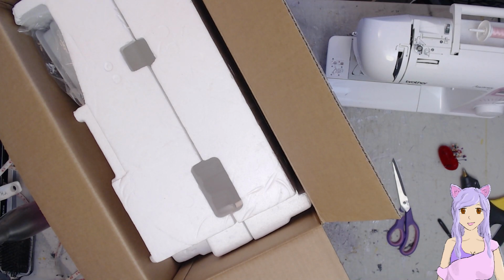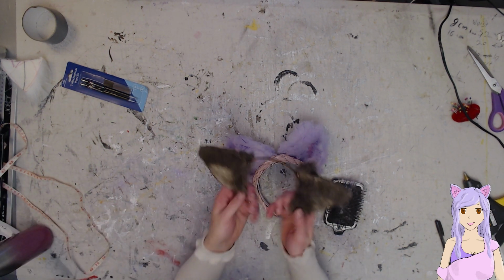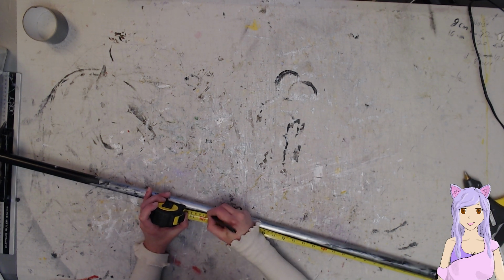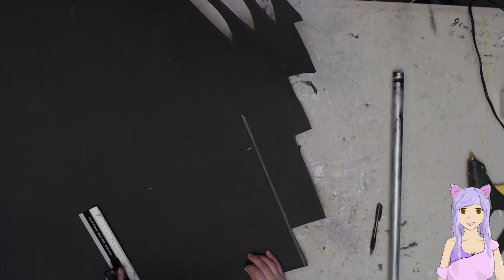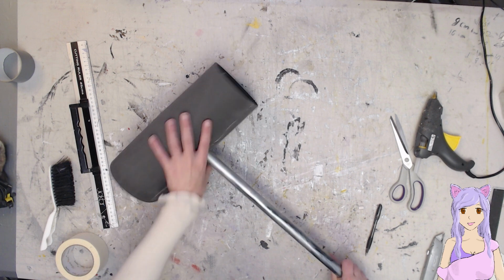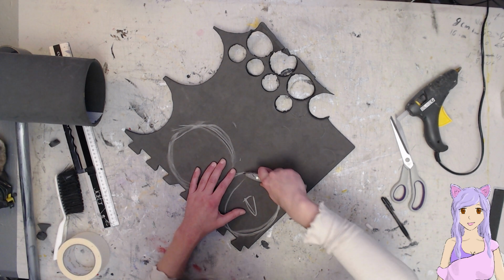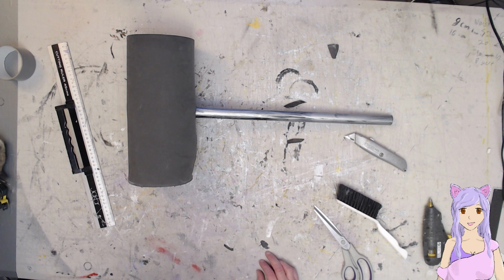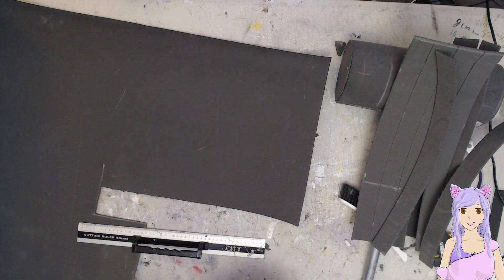Eve Build Pt 8